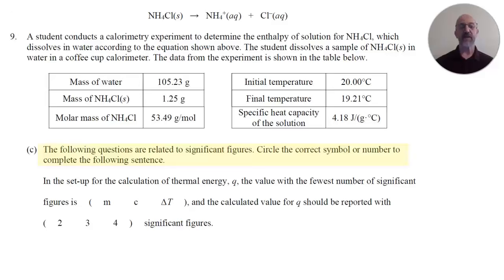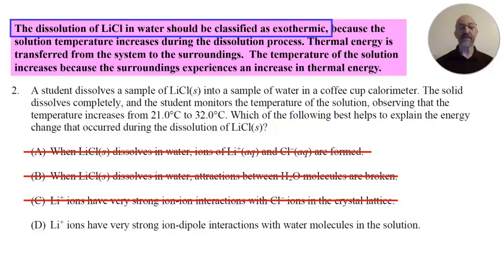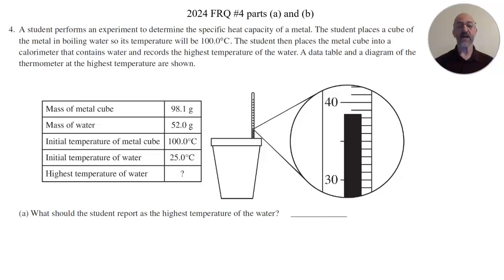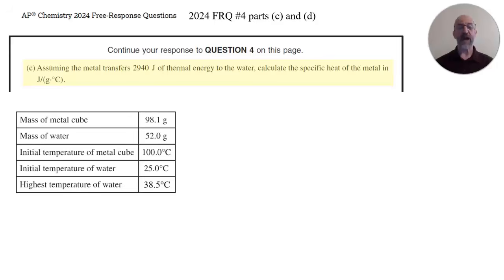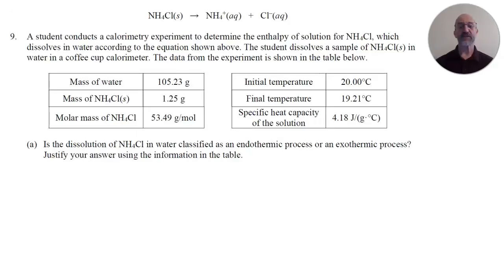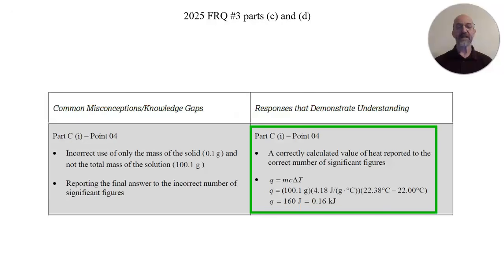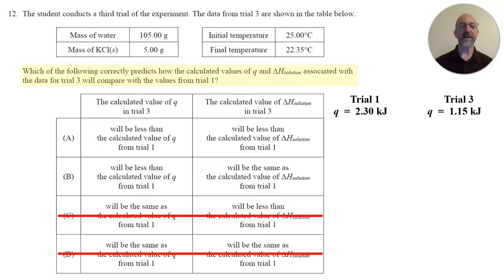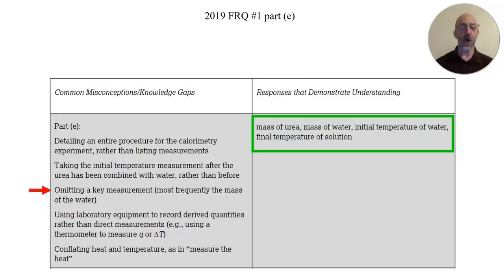Episode #17 (Topics 6.1 - 6.4)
00:00 Intro
01:58 Review for Topic 6.1
03:21 Practice for Topic 6.1
15:15 Review for Topic 6.2
15:39 Practice for Topic 6.2
19:49 Review for Topic 6.3
20:39 Practice for Topic 6.3
31:25 Review for Topic 6.4
33:43 Practice for Topic 6.4
1:29:59 Advice to Help You Avoid Common Mistakes